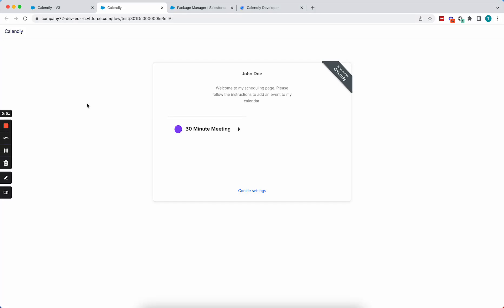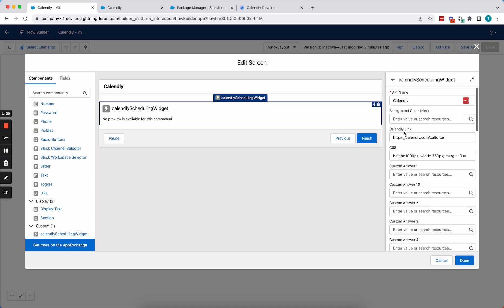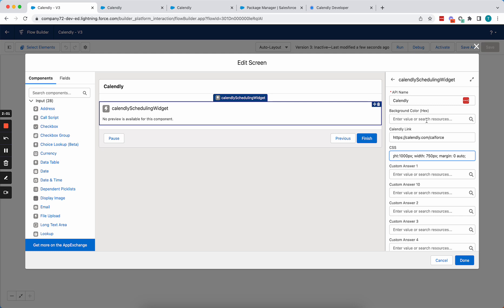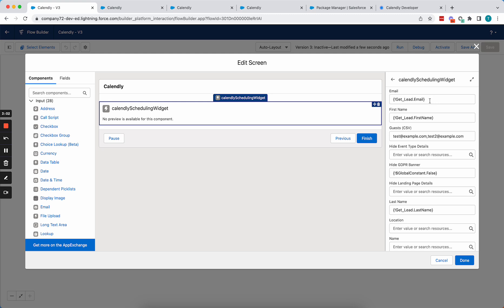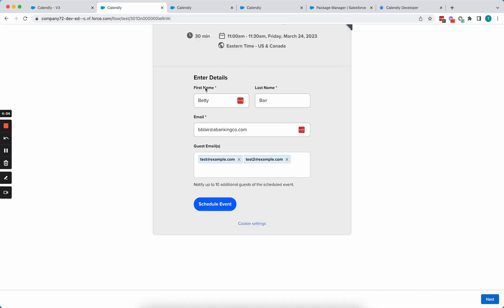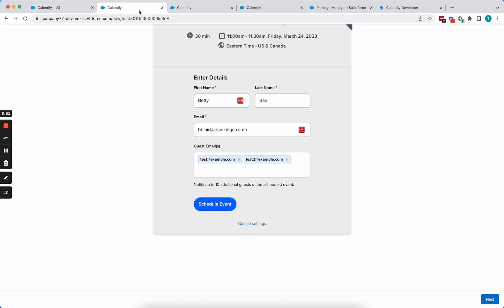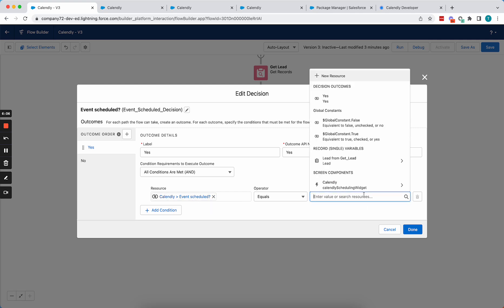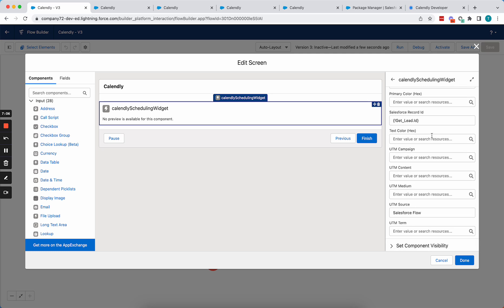Embed Calendly in Salesforce Screen Flow